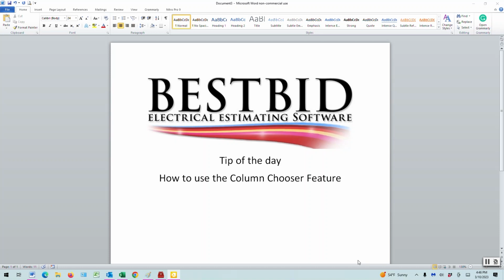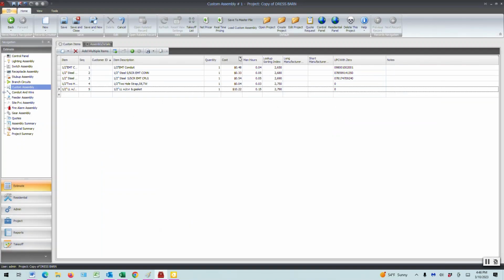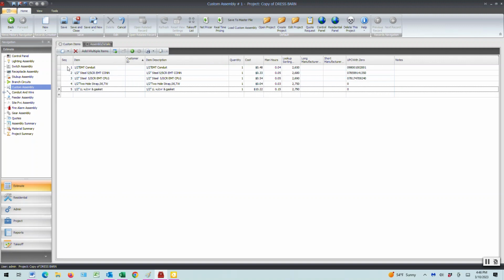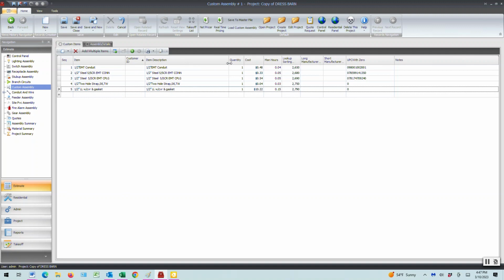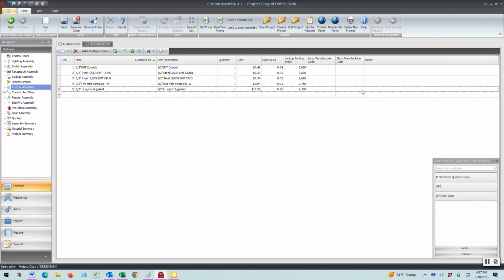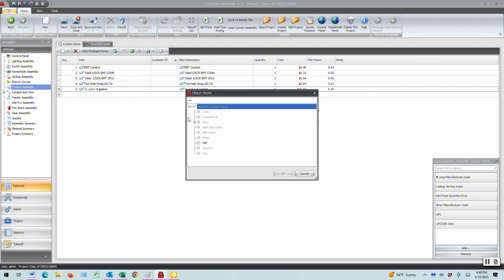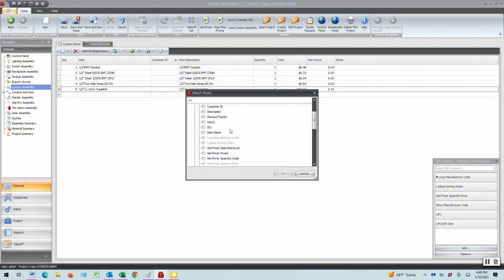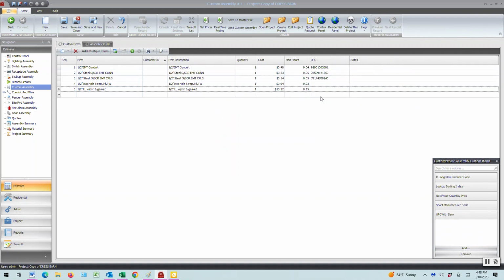Video # 21 How to use the Column Chooser feature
In the Custom Assemblies you can create groups of items then save them to the Master Files. The next time you need this group of items you can load them back in to your next estimate. You have the ability to open the database and choose items or just write them in. The Custom Assembly will save you valuable time.